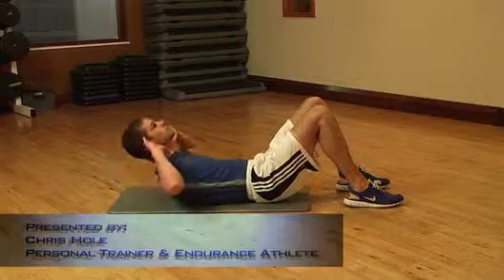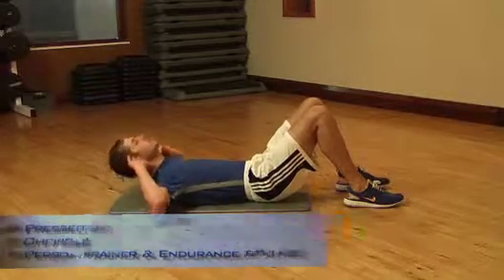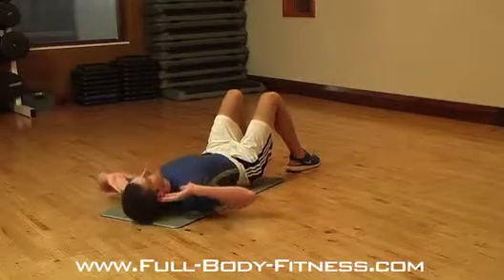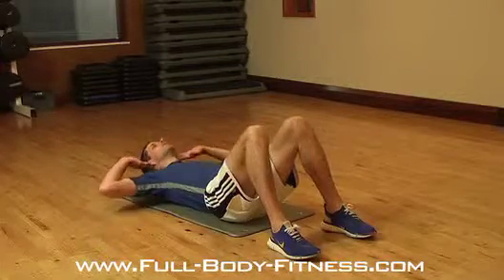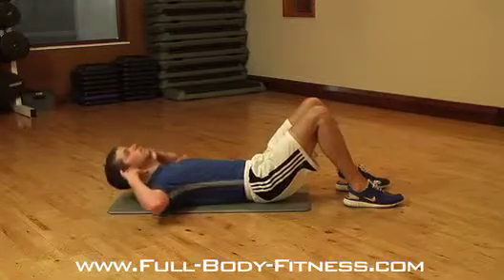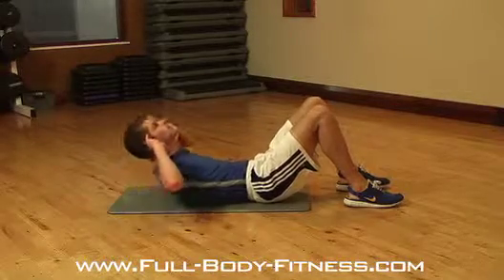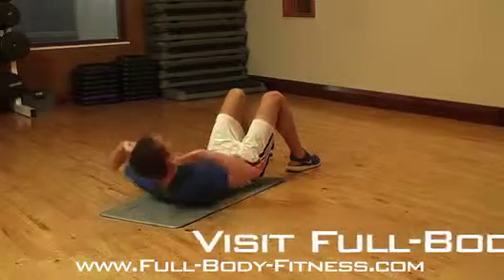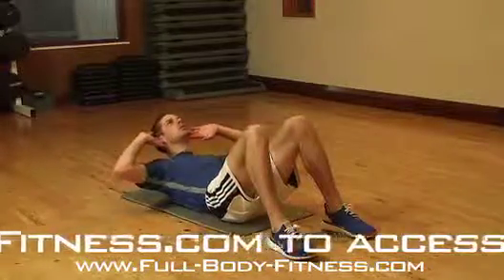Crunch for 6-pack Abs - How To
How to perform a perfect crunch for 6-pack Abs.